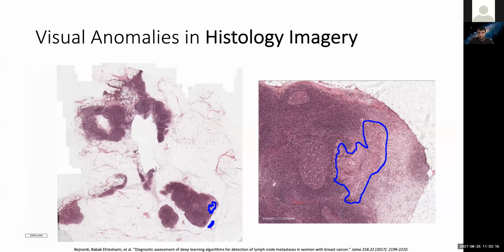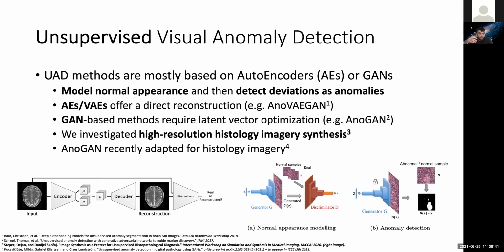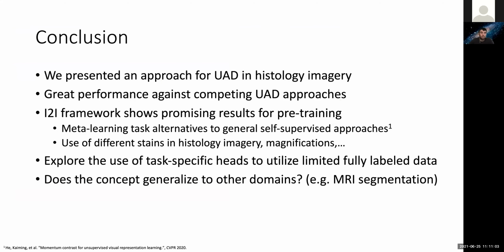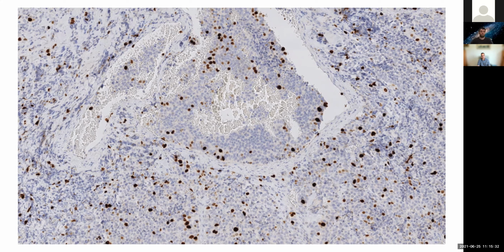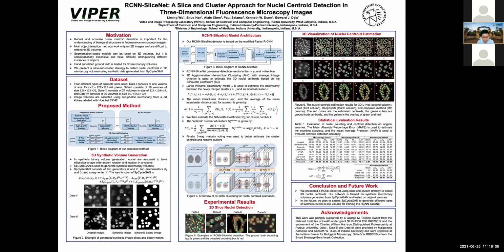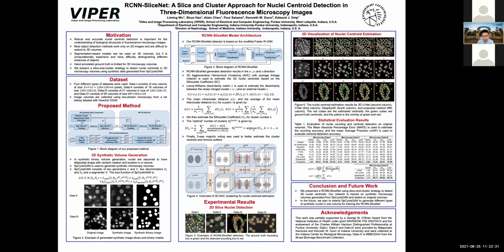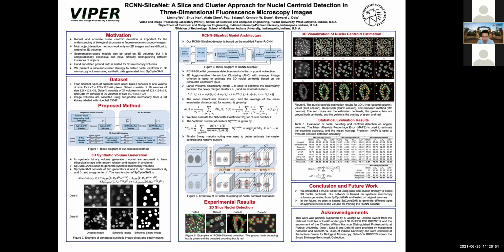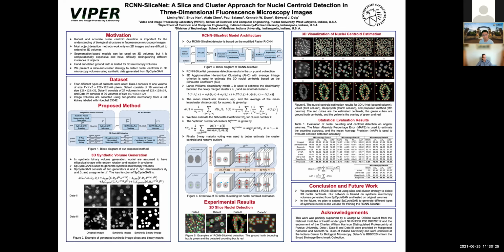Session 1 of Accepted Papers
Unsupervised Detection of Cancerous Regions in Histology Imagery using Image-to-Image Translation
Dejan Stepec (XLAB d.o.o.)*; Danijel Skocaj (University of Ljubljana)

RNN-SliceNet: A Slice and Cluster Approach for Nuclei Centroid Detection in Three Dimensional Fluorescence Microscopy Images
Liming Wu (Purdue University)*; Shuo Han (Purdue University); Alain Chen (Purdue University); Paul Salama (Indiana University-Purdue University); Kenneth Dunn (Indiana University); Edward Delp (Purdue University)